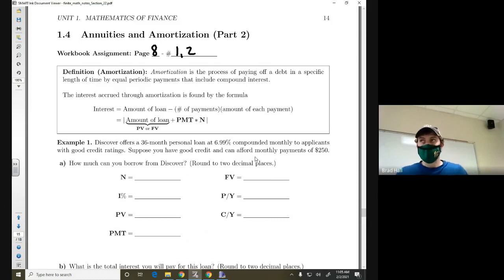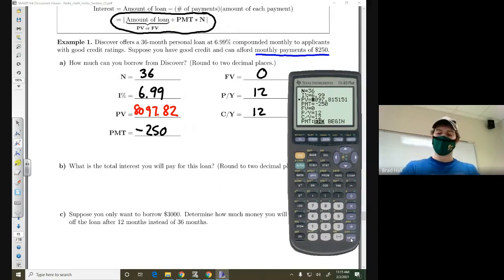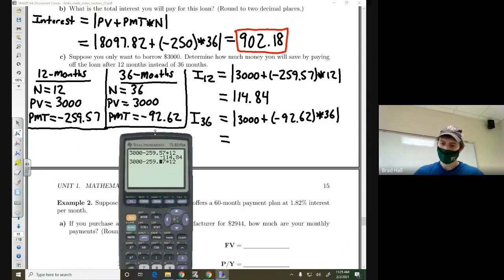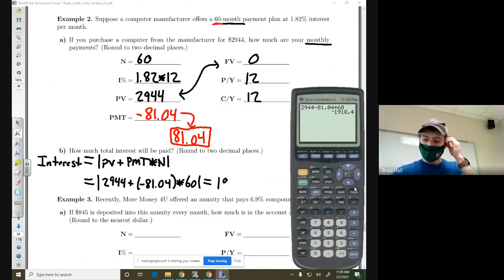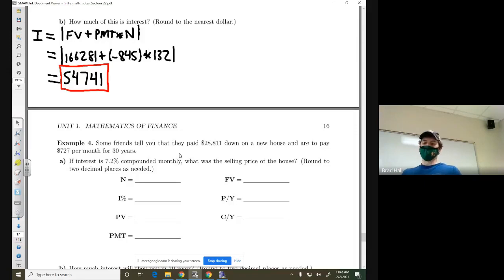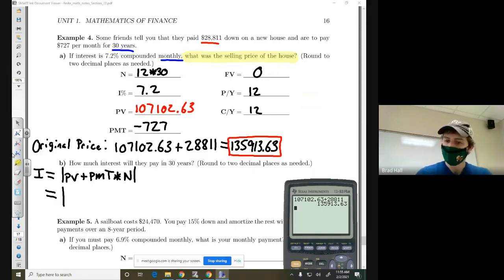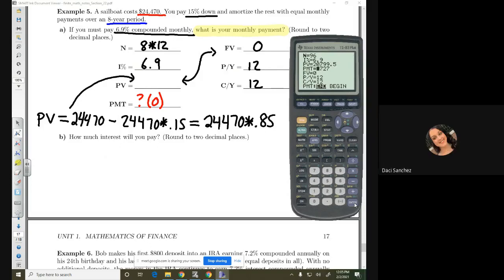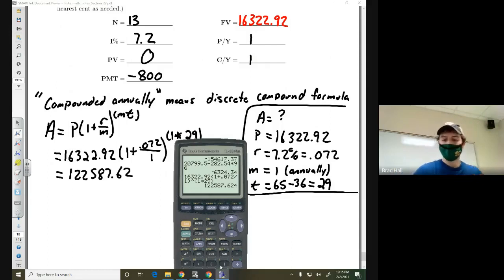Math 105 - Annuities (Part 2)